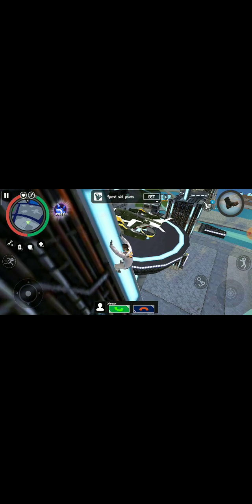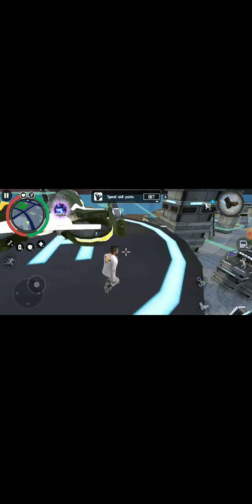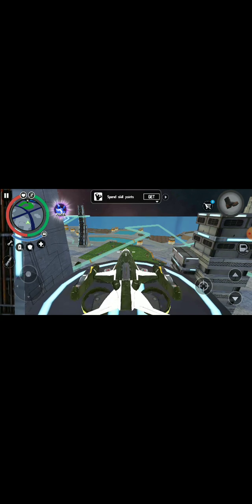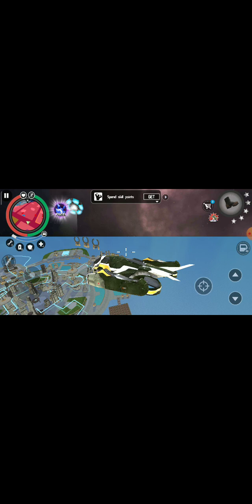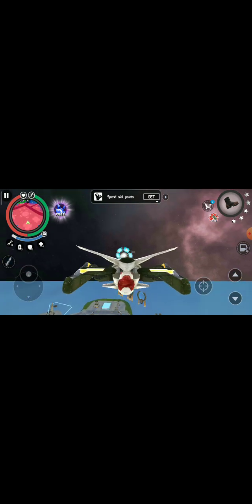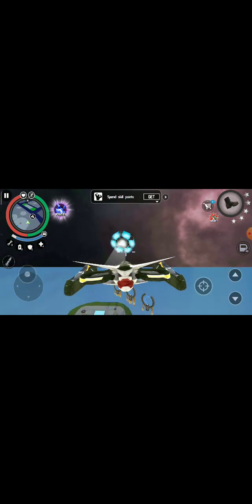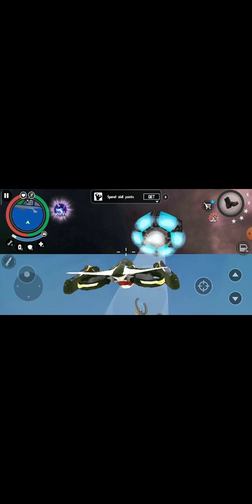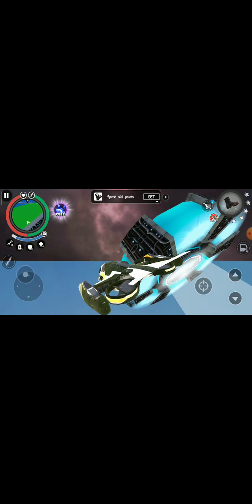i played cyberpunk part 3😁